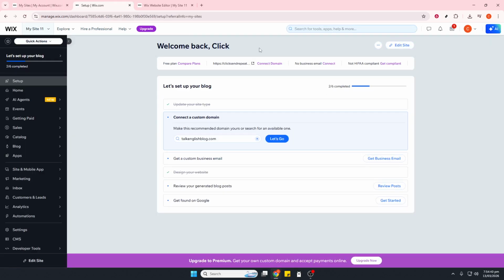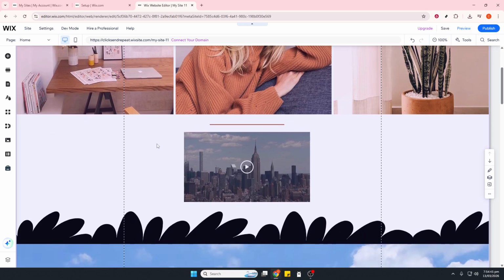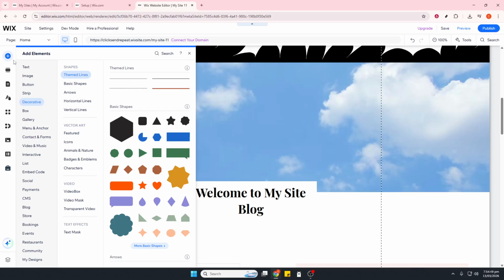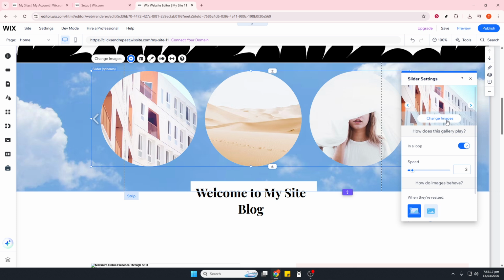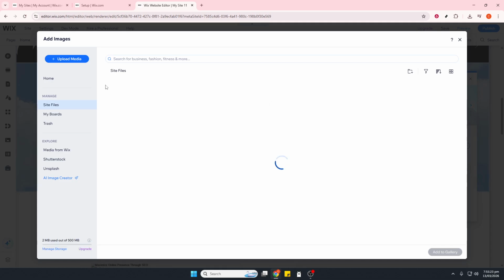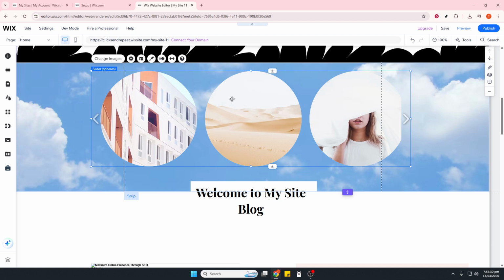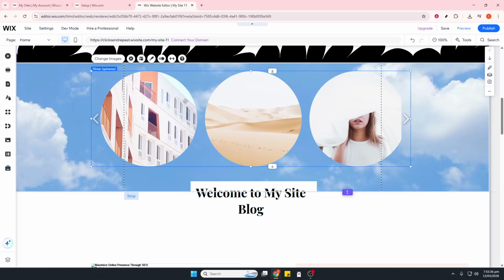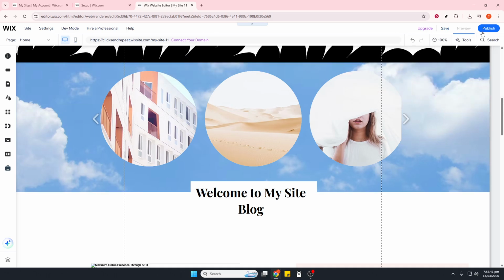How To Change Slider Gallery To Grid On Wix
Want to change your gallery layout from a slider to a grid on your Wix website? In this step-by-step tutorial, I’ll show you exactly how to switch your gallery layout from slider to grid in Wix to better display your images and improve your website design.

A grid gallery layout allows visitors to see multiple images at once, making it perfect for portfolios, product displays, photography websites, and visual content.